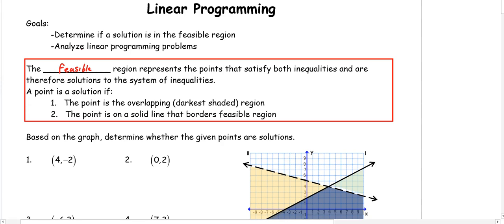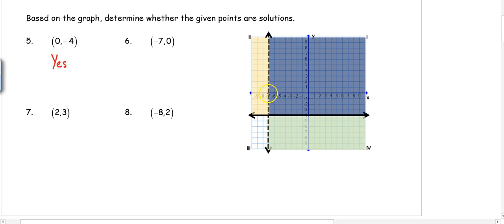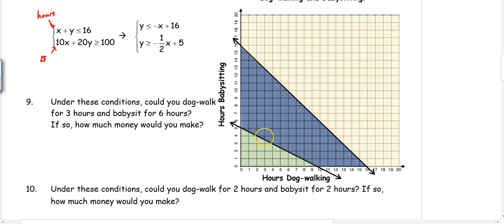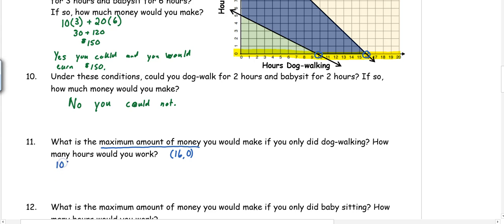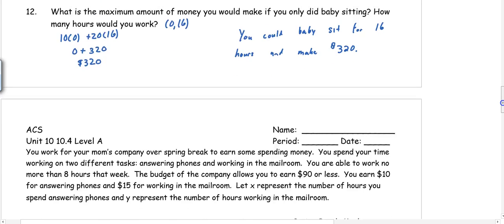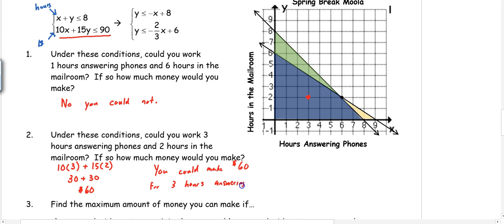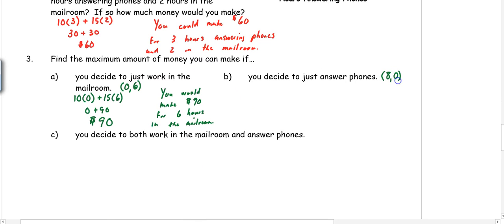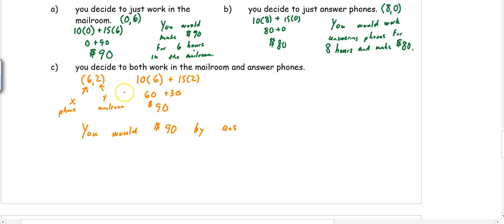10 4 Level A Linear Programming